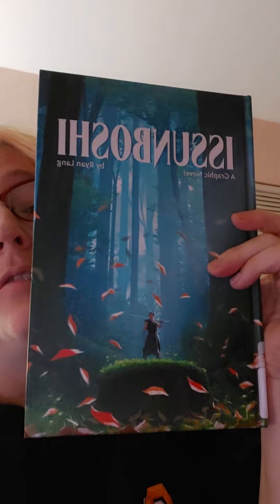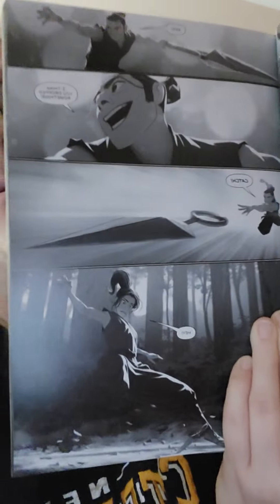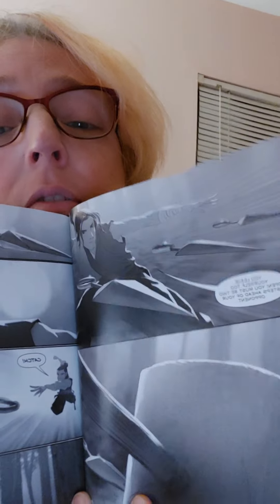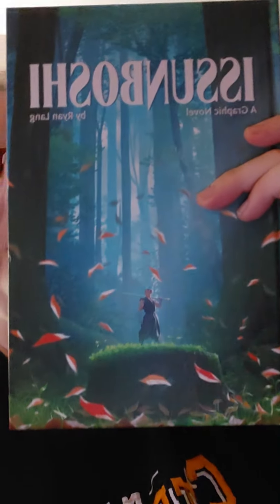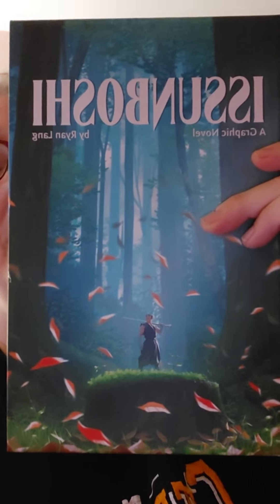Book Review - Issunboshi by Ryan Lang